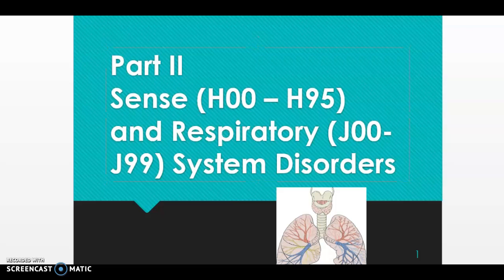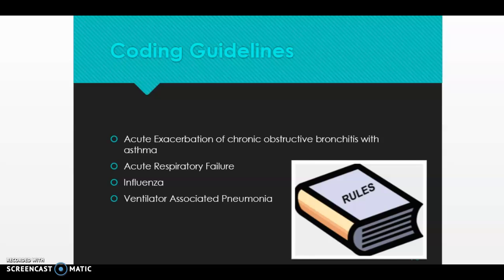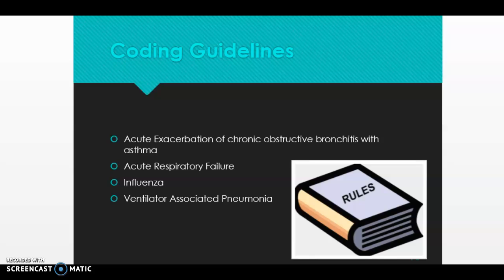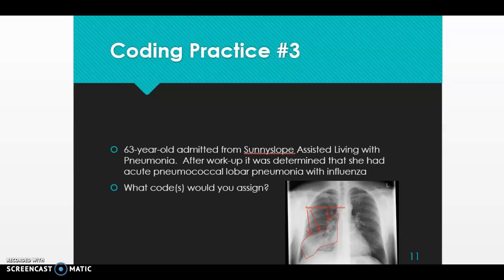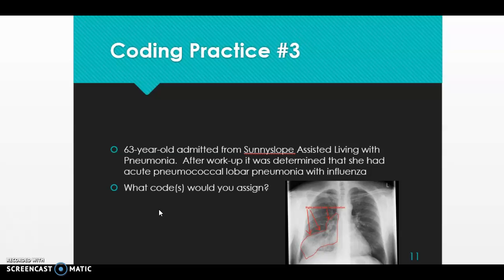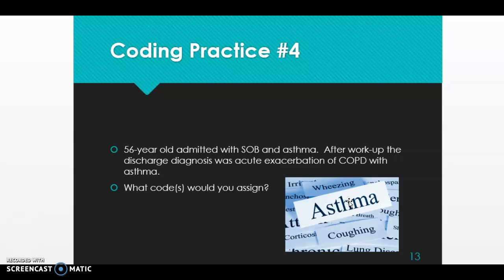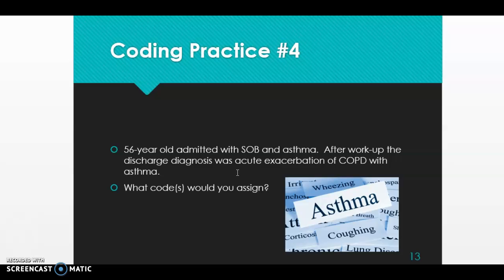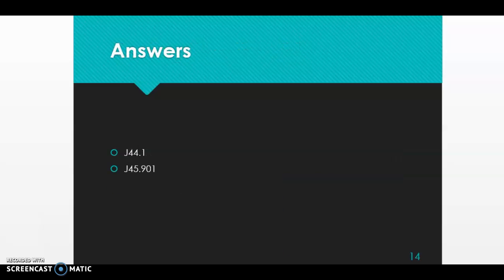ICD-10-CM Coding of Respiratory Conditions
In this video we cover ICD-10-CM Coding disorders of the Respiratory System.  We go through the coding guidelines, common conditions as well as two practice coding scenarios.